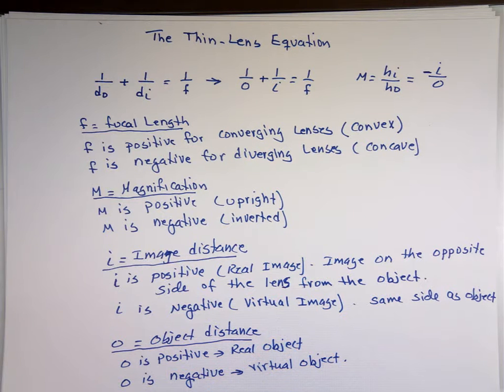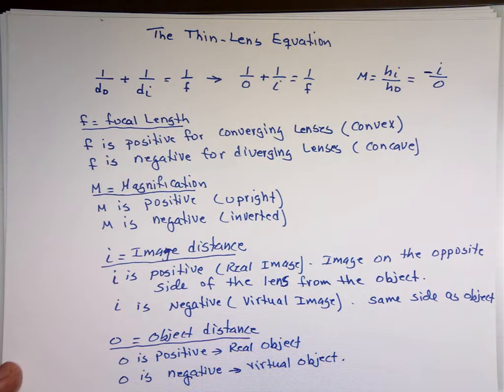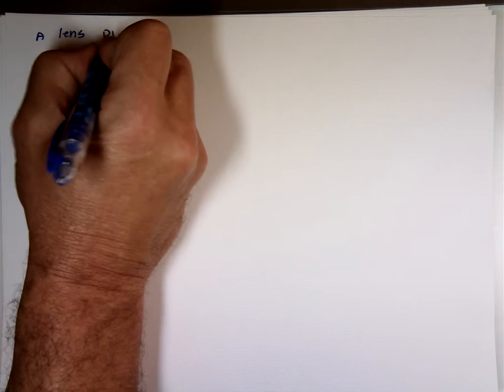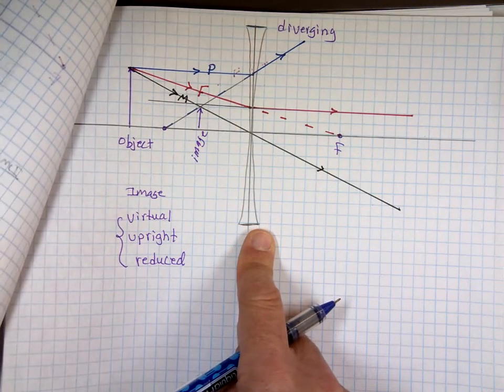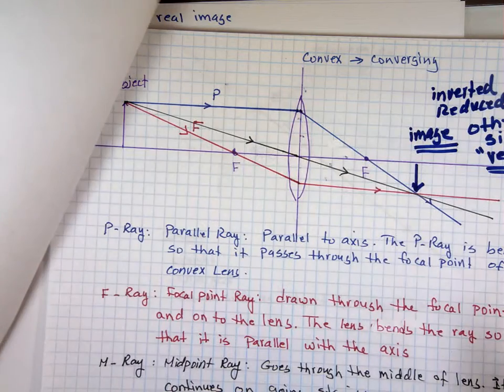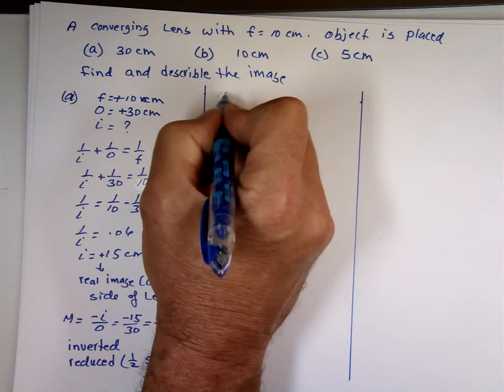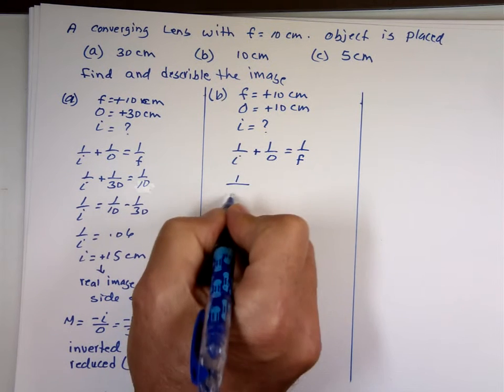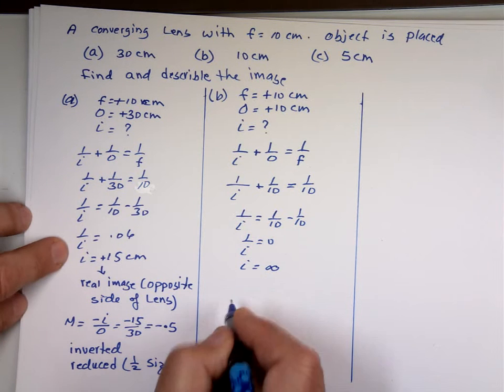The Thin-Lens Equation